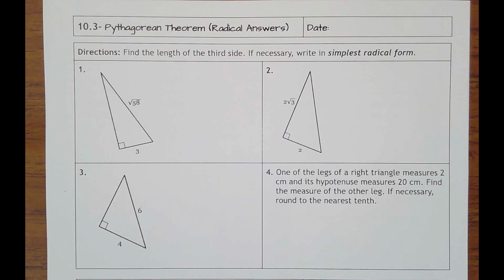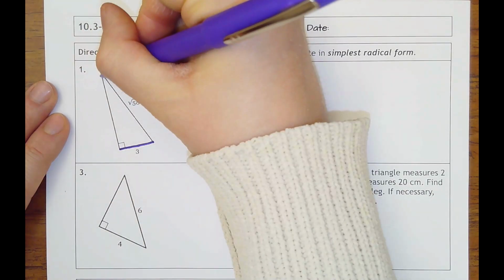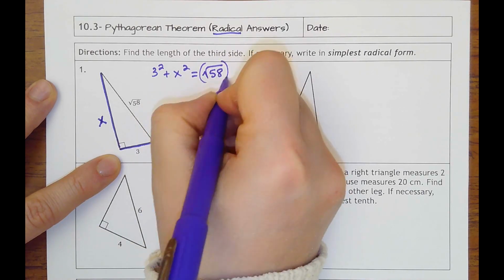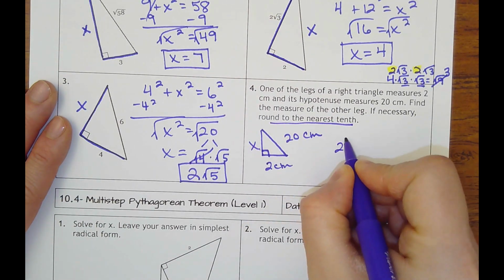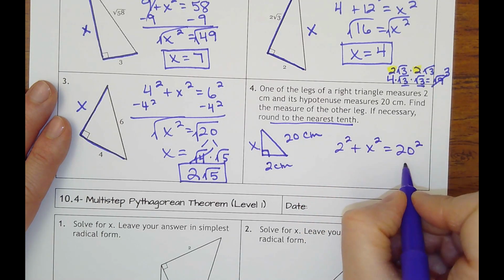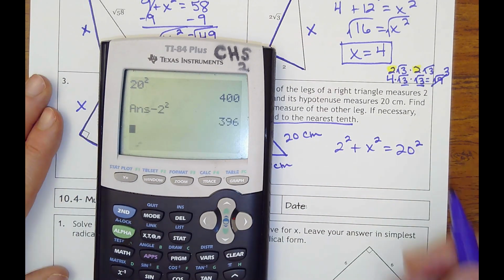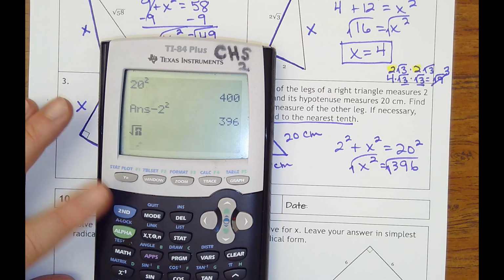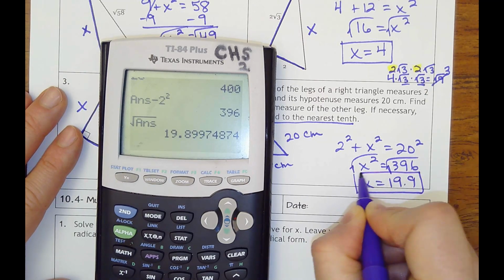10.3- Pythagorean Theorem (Radical Answers)